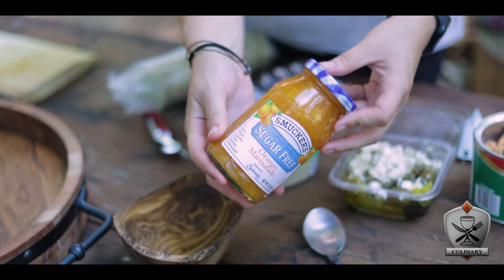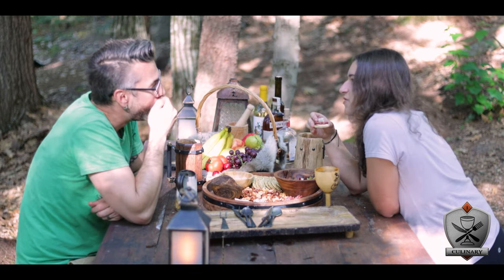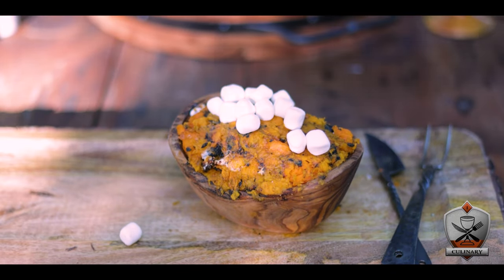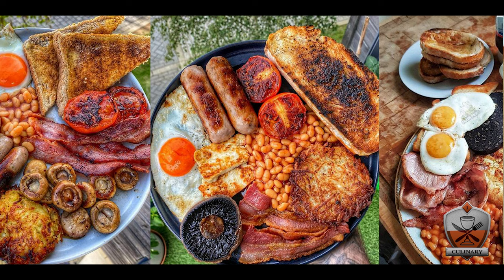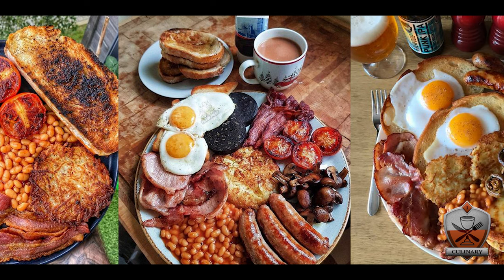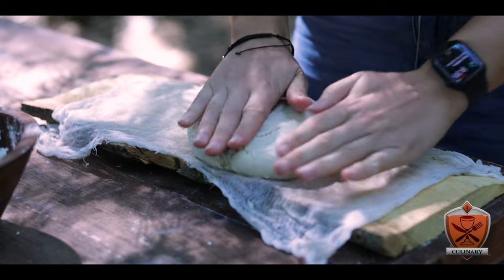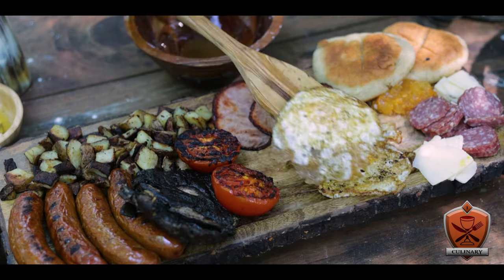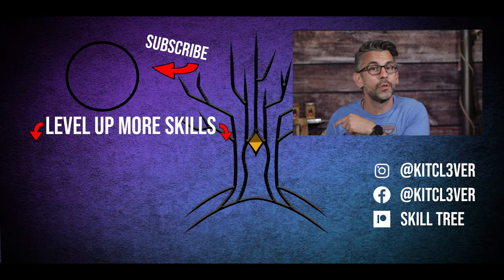Campfire Cooking: Food to Fuel ADVENTURE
There is nothing like gathering around the campfire, eating delicious food, and enjoying the company of those around you. That's why every adventurer should know how to take advantage of the roaring fire to cook delicious food, fueling the night of relaxation and the day of adventure beyond it!

🌳 Support and Contact!

📫 Skill Tree Mailing Address:
Skill Tree
9 Cornerstone Square, Suite 335
Westford,  MA 01886

🧾 Chapters
00:00 Intro
01:35 Heads Up
02:18 Cooking Dinner
04:04 Eating Dinner
05:00 Cooking Dessert
07:56 Eating Dessert
08:40 Cooking Breakfast
14:33 Eating Breakfast
15:46 Outro